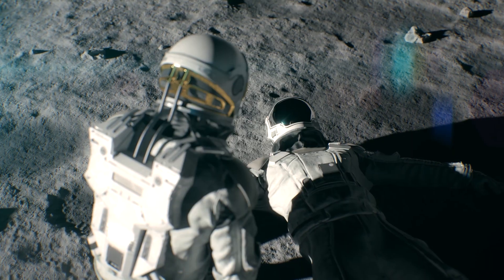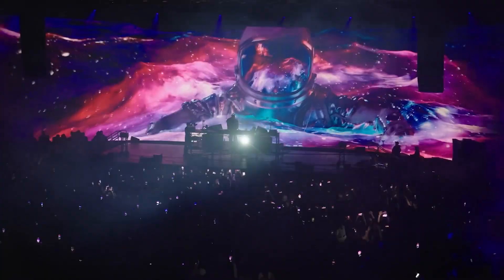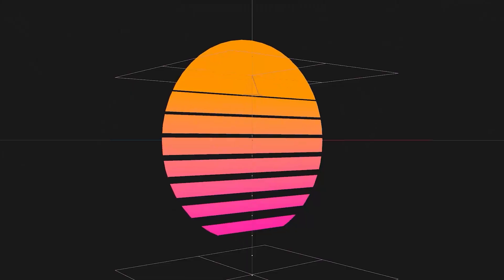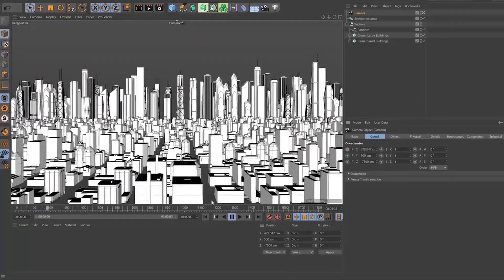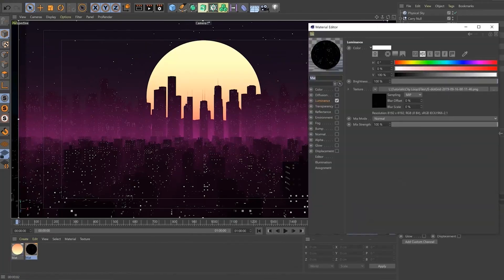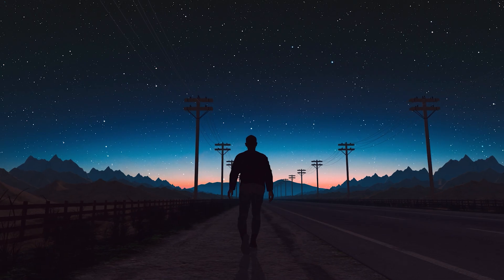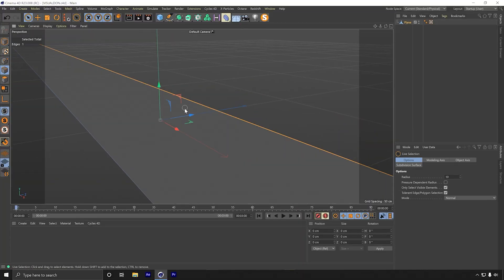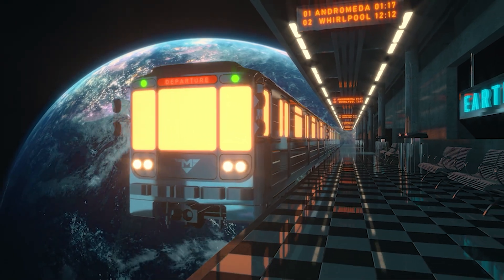Learn How I Make 3D Visuals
I'm excited to announce my classes are now available on my website.

Learn how I make 3d visuals in Cinema 4D from my easy-to-follow courses. With over 25 hours of material across 200+ lessons, there's something to learn for everyone.

+ Introduction to Cinema 4D: Beginner's Animation Guide
+ Create an Ocean Loop in Cinema 4D & After Effects
+ Create a Retro DeLorean Loop in Cinema 4D & After Effects
+ Create a Sci-Fi Space Loop in Cinema 4D & After Effects
+ Create Cinematic Loop Animations in Cinema 4D & After Effects
+ Create a Retro City Loop in Cinema 4D & After Effects
+ Create an Astronaut Animation with Cinema 4D & Redshift Render
+ Create a Space Train Scene with Cinema 4D & Redshift Render

Join over 30,000 students that have already taken my courses. I can’t wait to hear what you think and create on your own.

🚨 P.S. Don't miss $100 off our Ultimate Courses Bundle